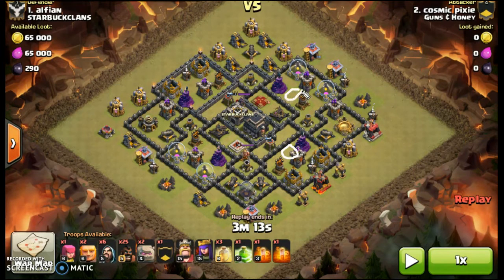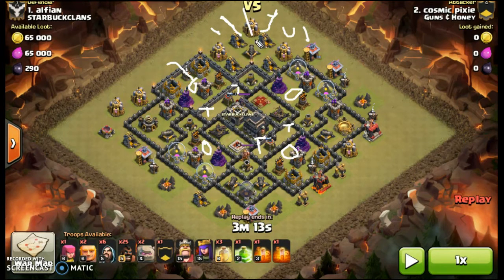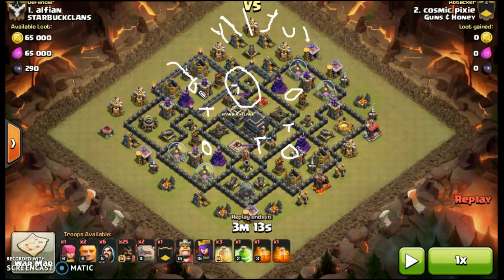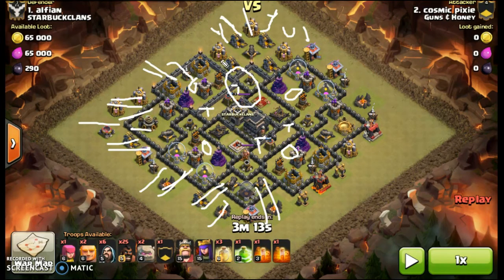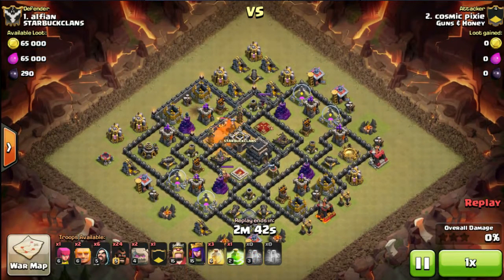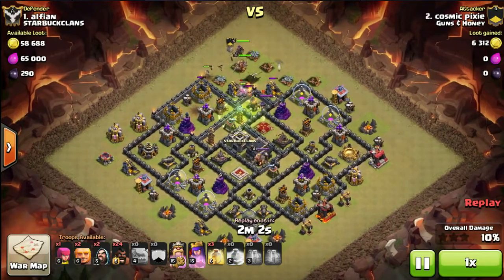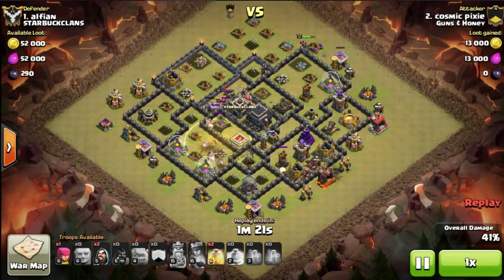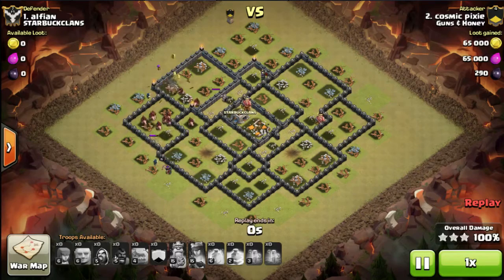3 Star This Hard To Beat Popular Base | Mister Clash | Clash of Clans